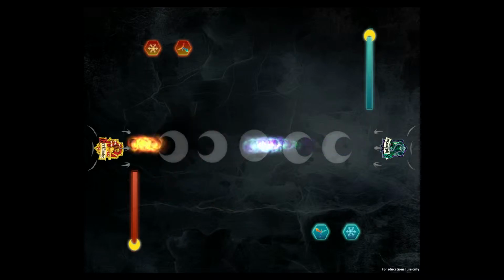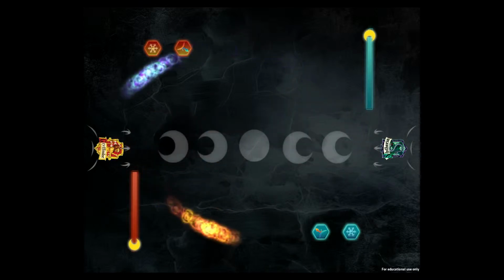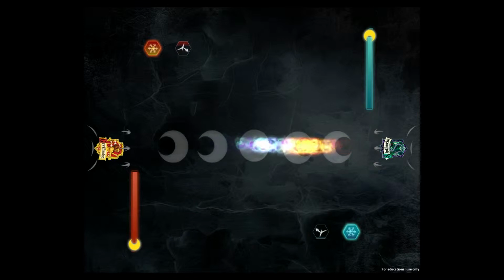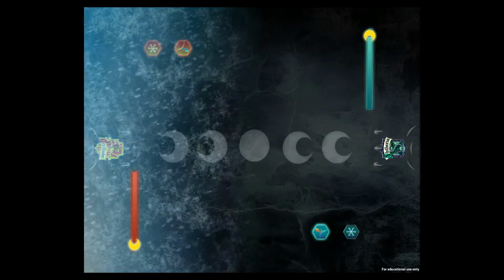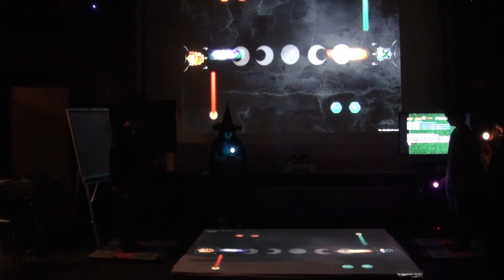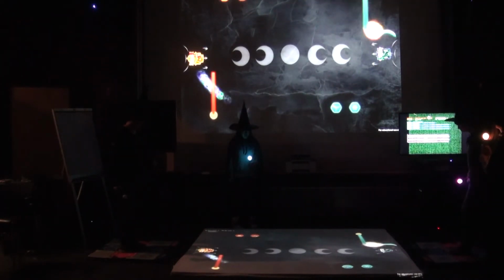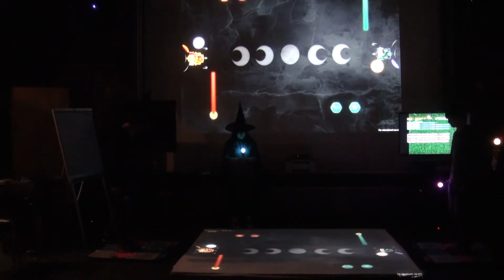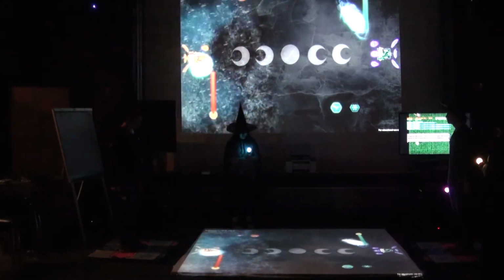Wizards' Duel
CMU ETC BVW Round5
Platform: PS Move, DDR Pad, Top-down Projection

This is a three-week project made by four. It's a two versus two game, and we use Harry Potter as our story background. Harry and Draco are in a destined duel, and each of them has one supporter, Hermione and Gregory, to win this legendary wizards' duel. I am the 2D artist and sound designer in this team.